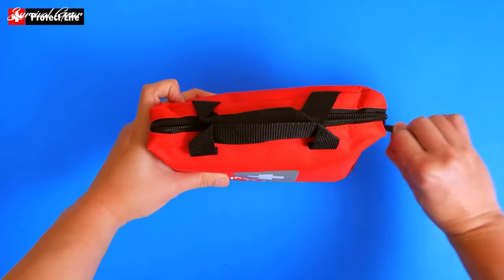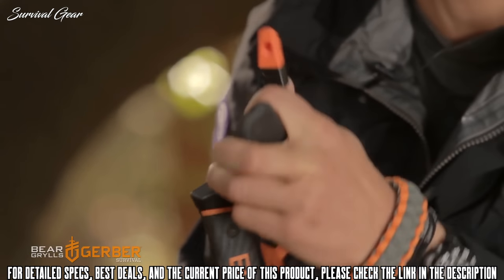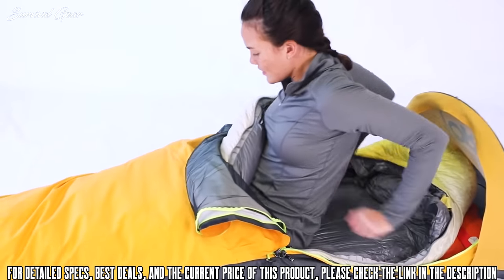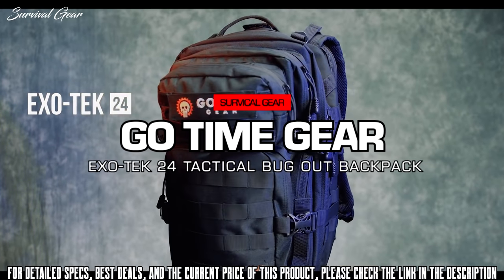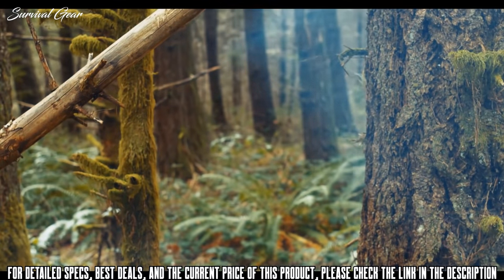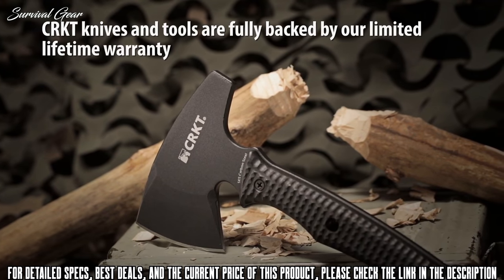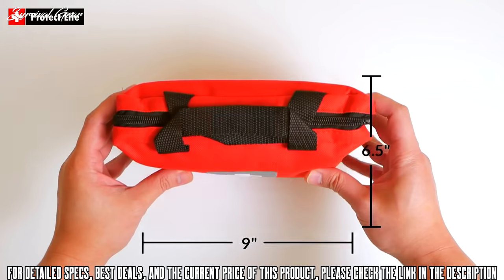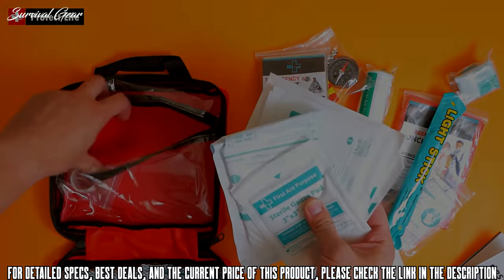TOP 10 BEST BUG OUT BAG ESSENTIALS 2020!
Are you looking for the best Bug Out Bag Essentials of 2019? These are some of the best Bug Out Bag Essentials  we found so far:

✅1. Gerber Bear Grylls Ultimate Pro Knife
✅2. Outdoor Research Interstellar Bivy
✅3. Katadyn BeFree 3.0L Water Filter for Emergency Preparedness
✅4. Go Time Gear - Exo-Tek 24 MOLLE Tactical Backpack
✅5. CRKT Kangee Tomahawk with Sheath
✅6. CRKT Chogan T-hawk Tactical Axe
✅7. Optimus Crux Lite Solo Cook System
✅8.  Protect Life First Aid Kit for Car, Home, Traveling, Camping, Office or Sports
✅9. SOG  PowerGrab Multi-Tool

Special limited offers:
✅2.Prime Student 6-month Trial
Bug out bags are increasing in popularity as the risk of an emergency or natural disaster becomes more likely. Since the risk of a hurricane, earthquake, tornado, terrorist attack, flood, wildfire, financial crisis, or war is increasingly on the rise, so should your level of preparedness.
When the crap hits the fan, you want a backpack that is already packed with essential gear to help you and your family survive for at least 72 hours.

bugoutbag survivalgear survival bug out bag 2020, bug out bag essentials 2020, best bug out essentials 2020, survival, survival gear 2020, survival bag 2020, survival kit 2020.